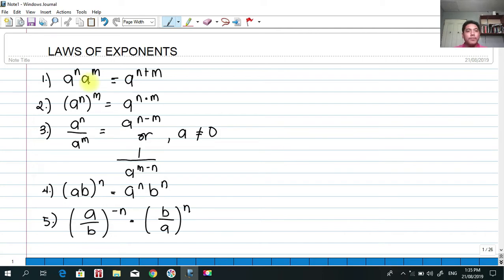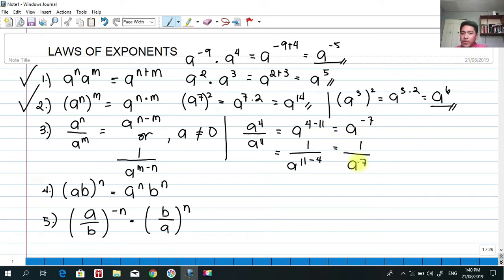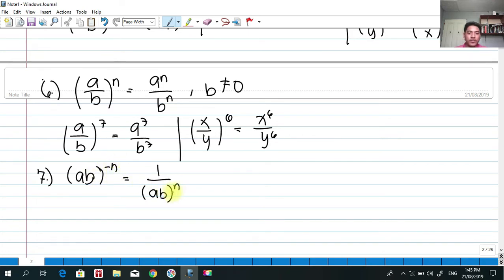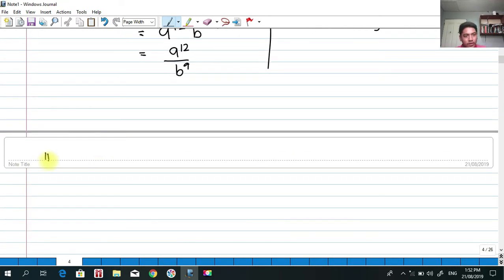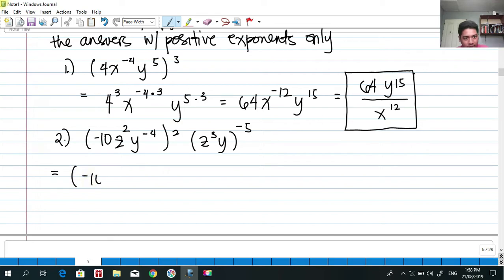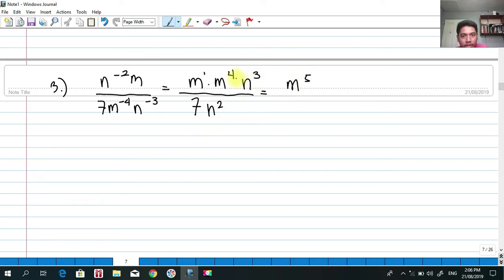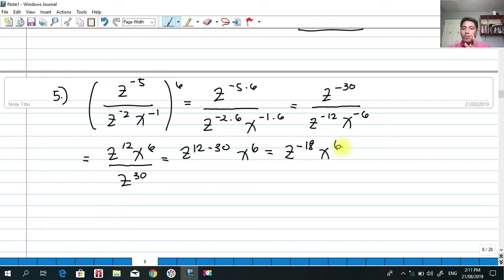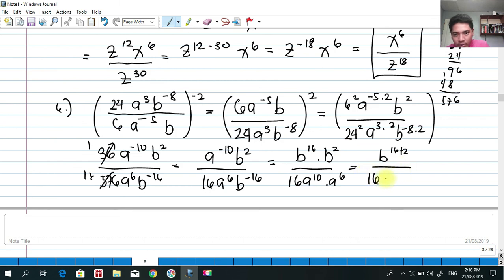Algebra - Laws of Exponents, Simplifying Exponential Expressions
This is a tutorial video about the laws of exponents and how to simplify exponential expressions.